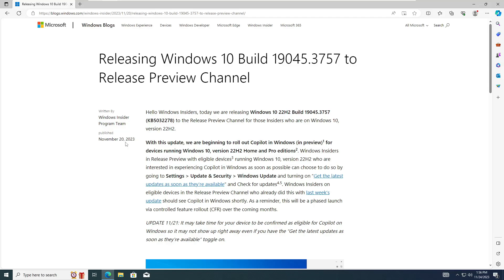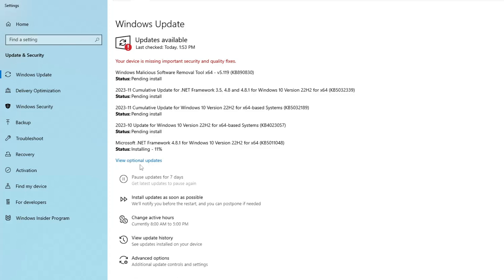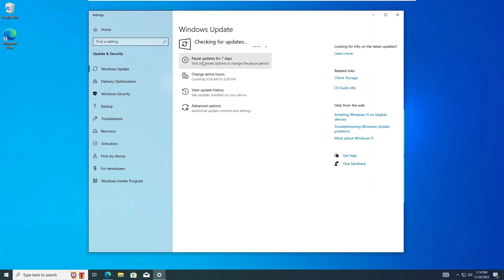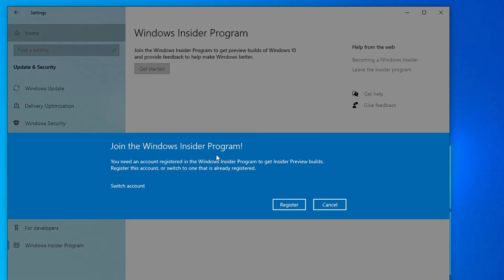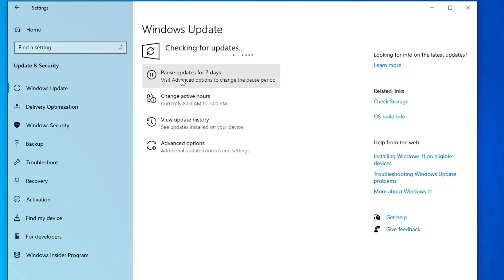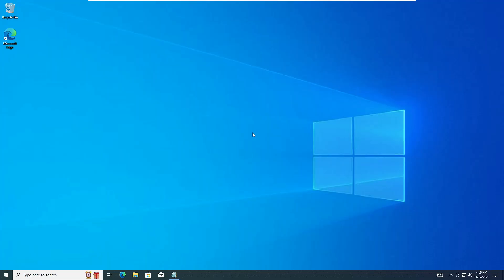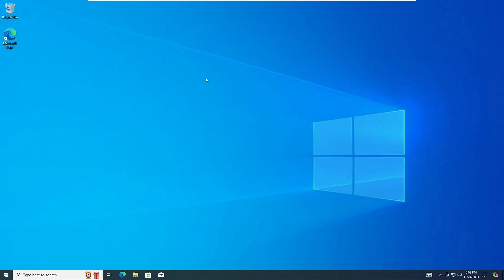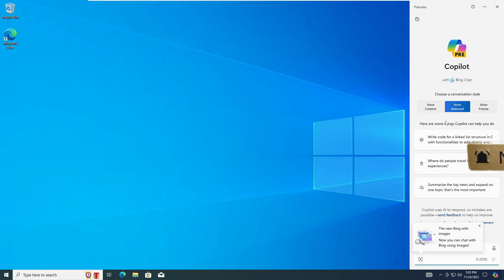Windows 10+ Released!⚡️CoPilot in Windows 10 (NEW UPDATE)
Microsoft's Newly released update will bring the Copilot option now for Windows 10 users.
According to me, this is because there are more and huge Windows 10 users due to which they brought this update.

☑ Watched the video!
☐ Liked?